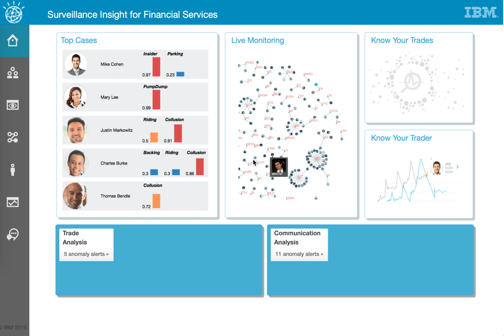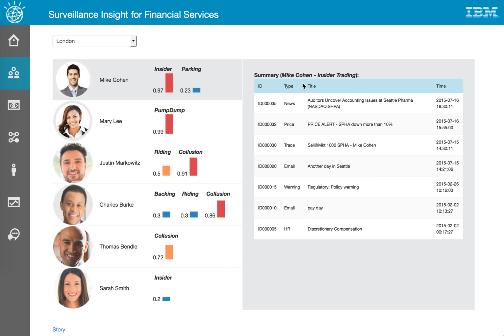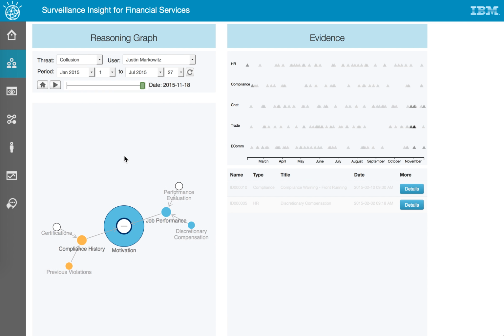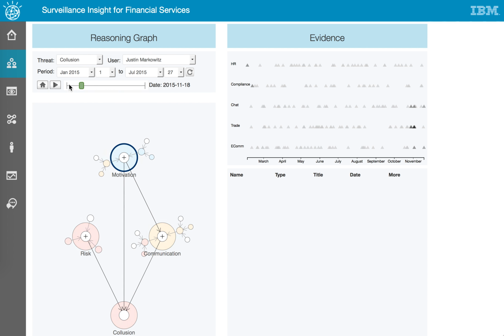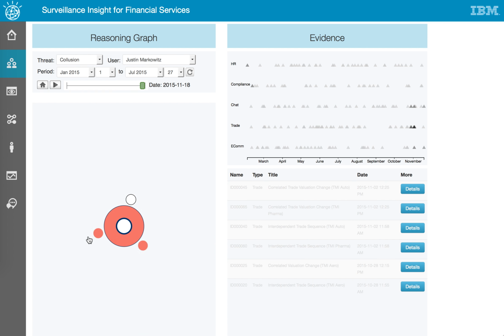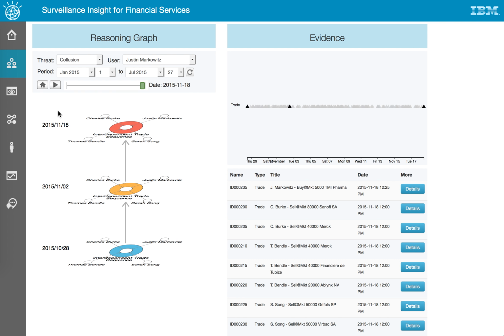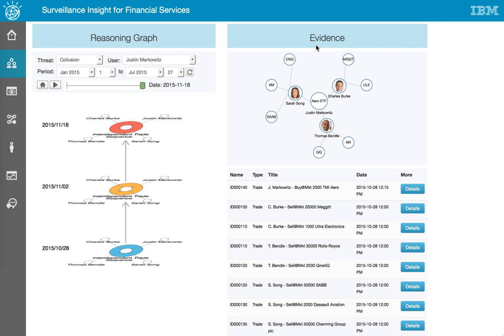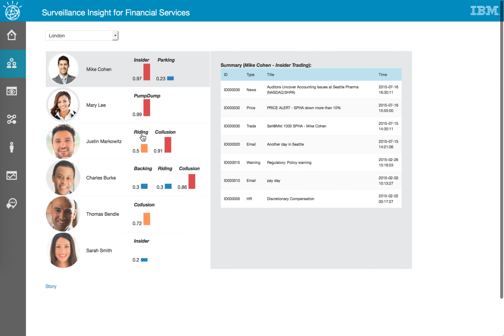Surveillance Insight for Financial Services - Collusion